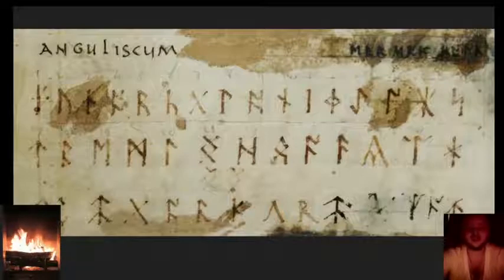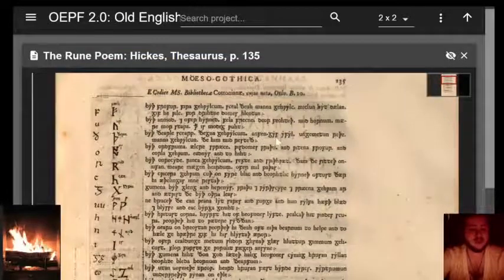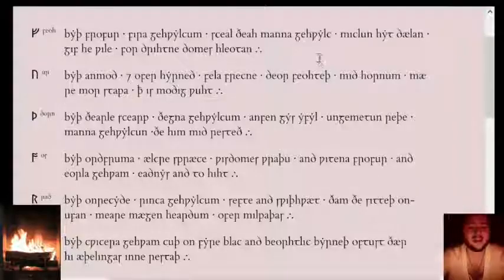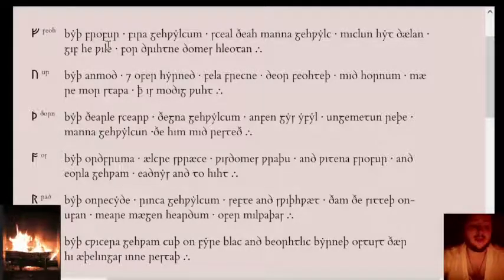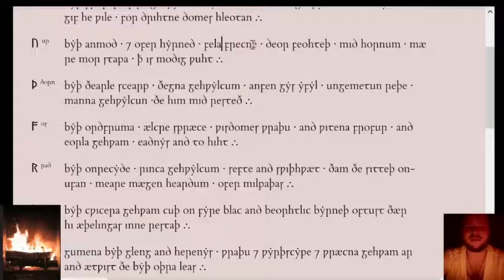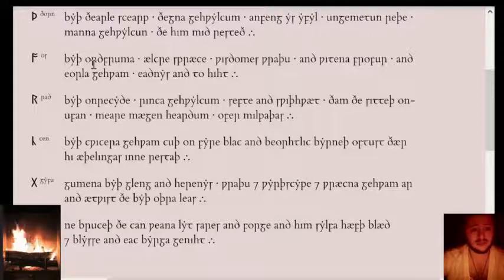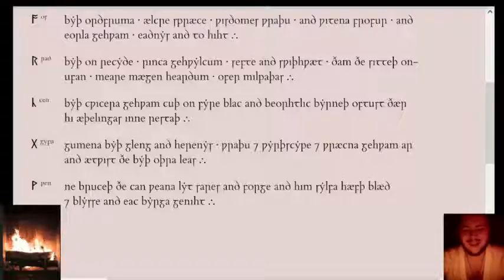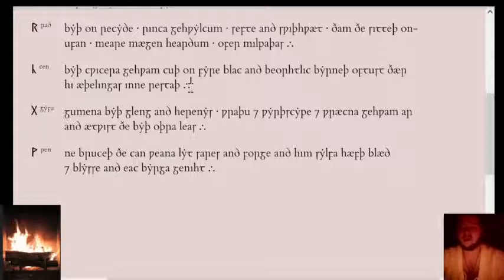yesterlore ix· old english rune poem ·i·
beginning to read the old english rune poem, stanzas feoh to cen

you can access the old english rune poem, as well as lots of other old english poems,

(original date: 22 april 2022)